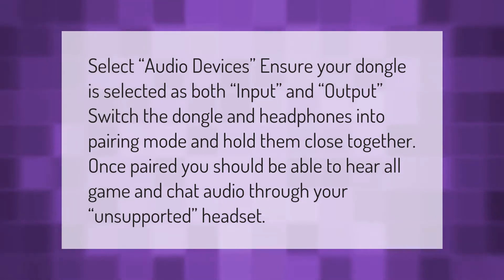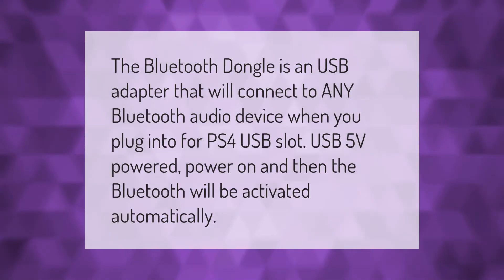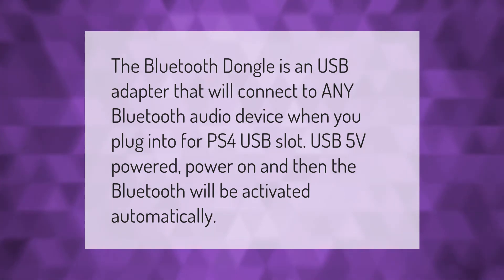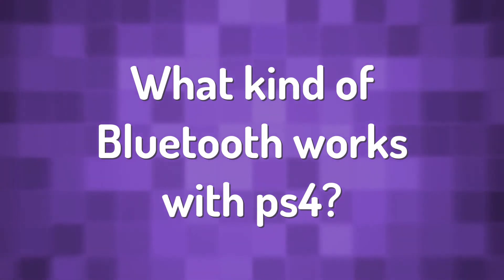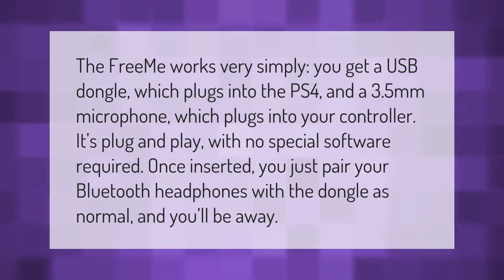How do I connect my ps4 to unsupported Bluetooth?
00:00 - How do I connect my ps4 to unsupported Bluetooth?
00:38 - Can I use a Bluetooth adapter on my ps4?
01:04 - What kind of Bluetooth works with ps4?

Laura S. Harris (2021, January 8.) How do I connect my ps4 to unsupported Bluetooth?
    AskAbout.video/articles/How-do-I-connect-my-ps4-to-unsupported-Bluetooth-203679